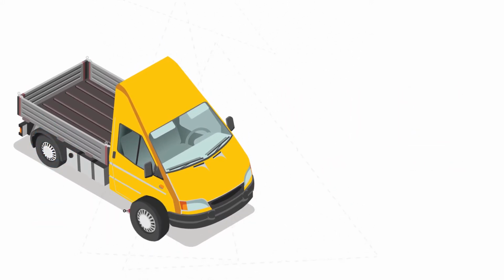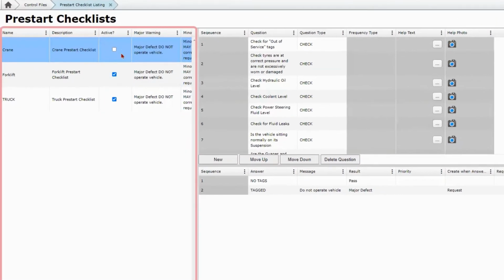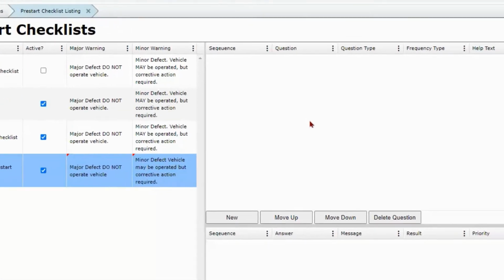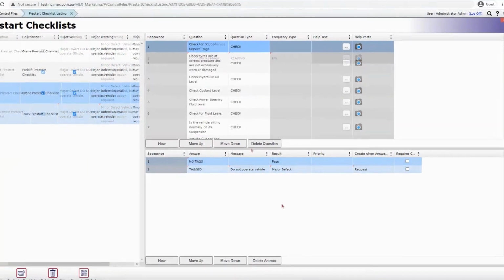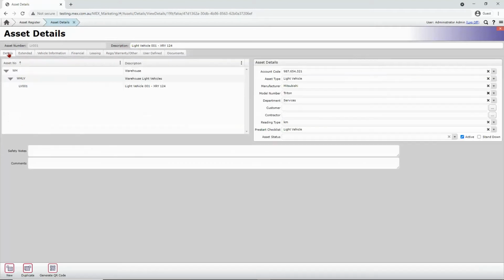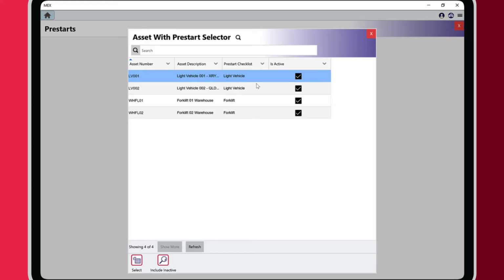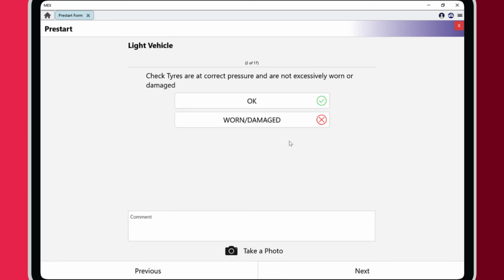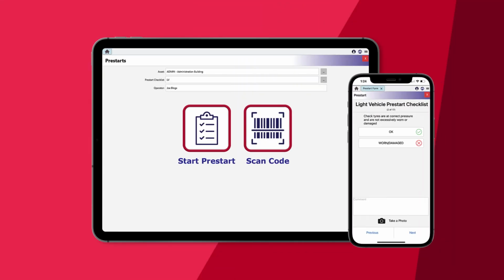Introducing MEX Prestarts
Perform Electronic Prestarts in Real-Time with MEX Prestarts. Now Available across the MEX CMMS and MEX Mobile apps.